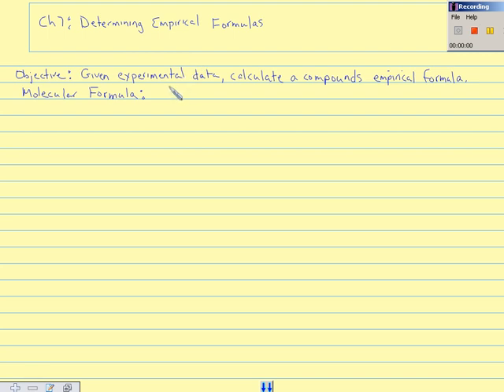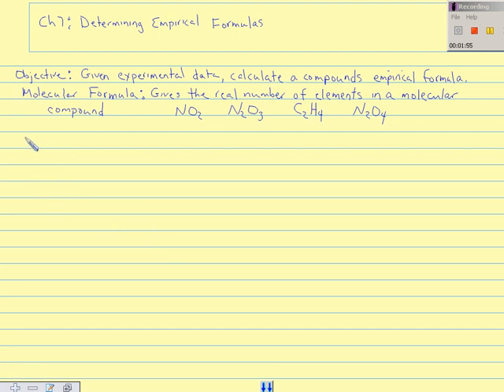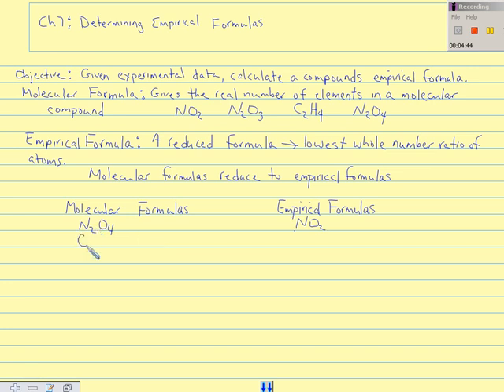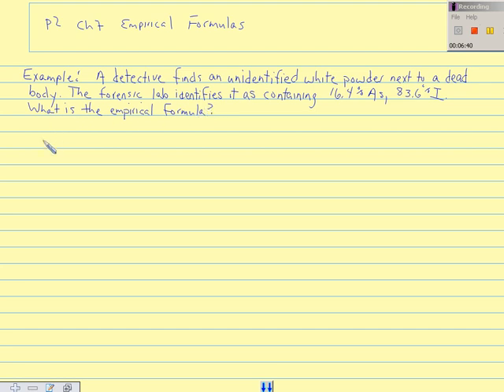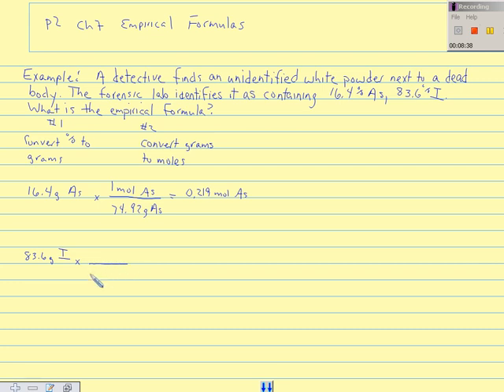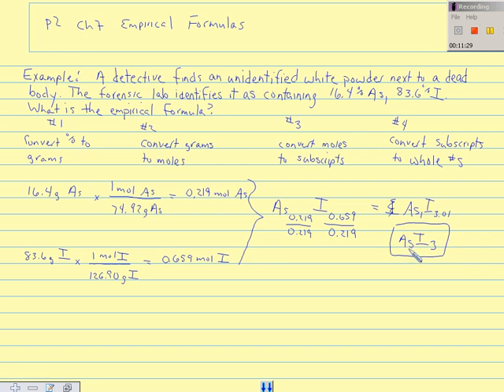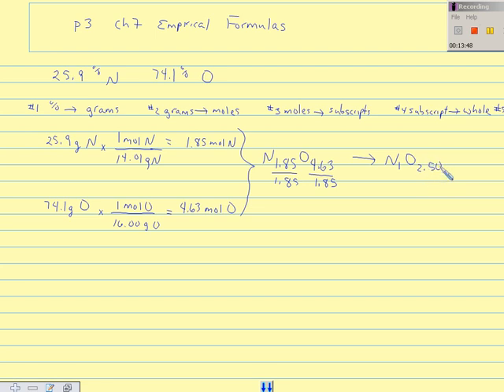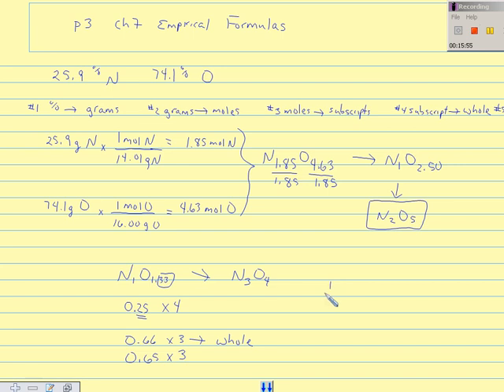Finding empirical formulas from percent composition data